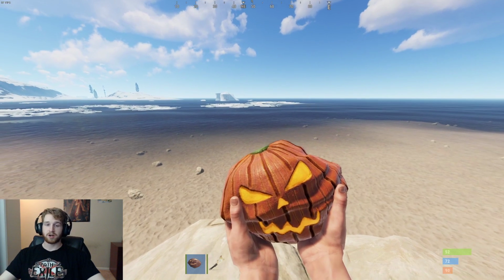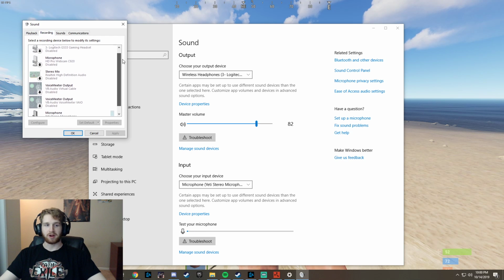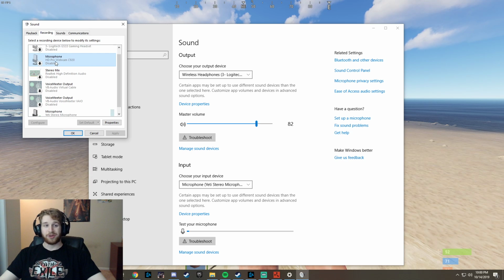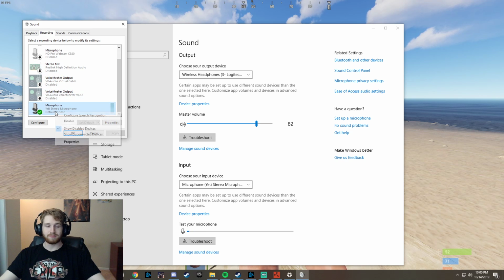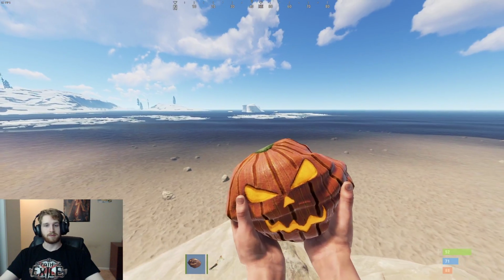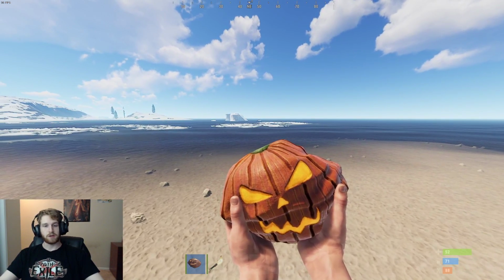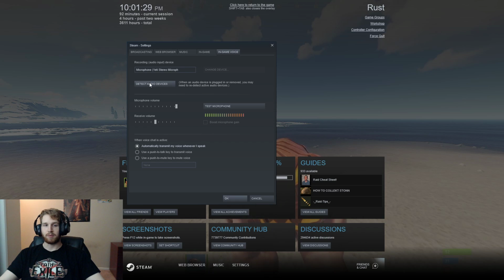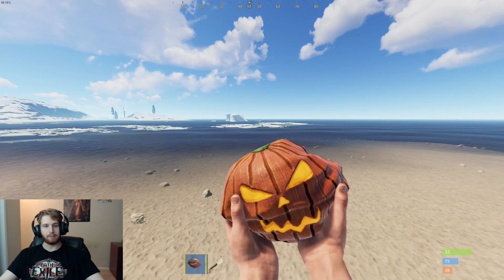Rust Microphone Problem Fix (Quick Video)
This video was made on October 14, 2019.